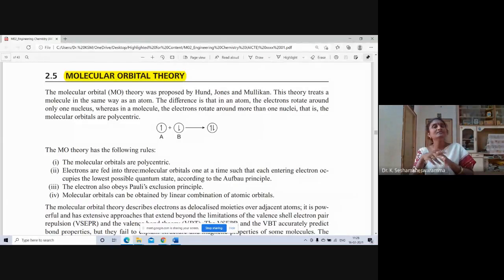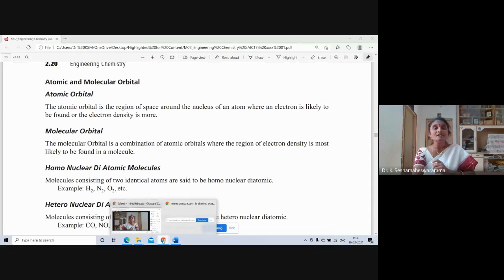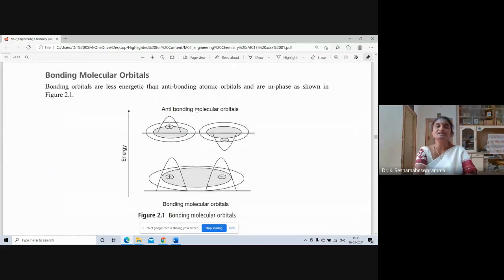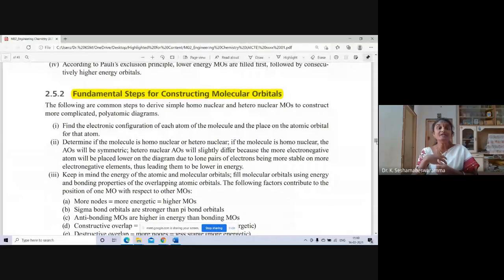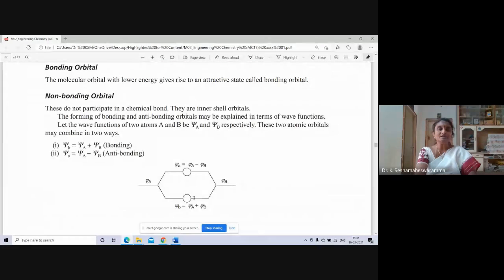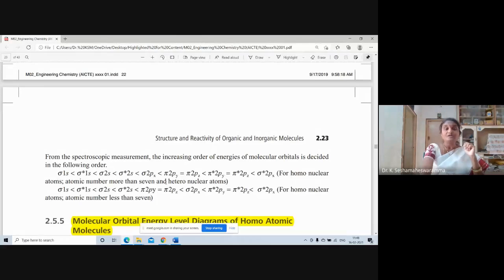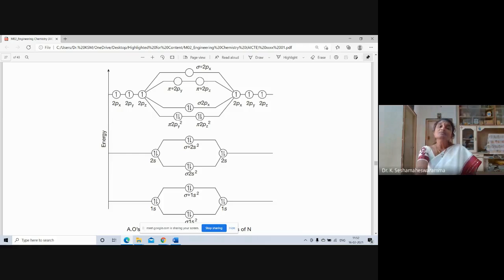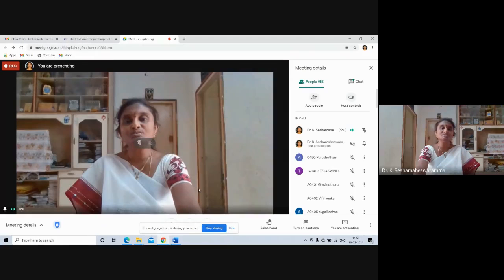Molecular Orbital Theory and MO Energy Level Diagram of Nitrogen